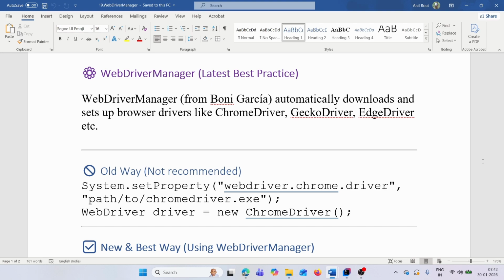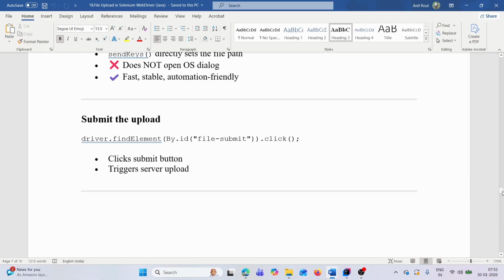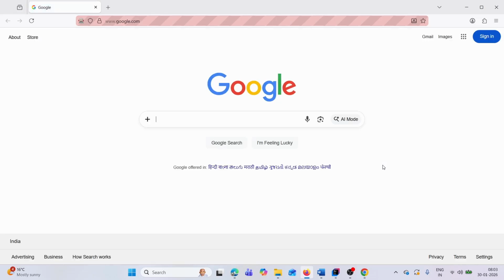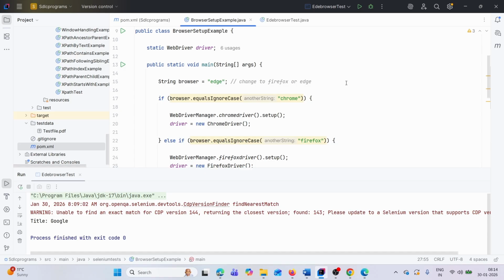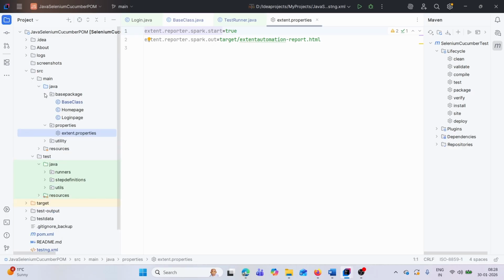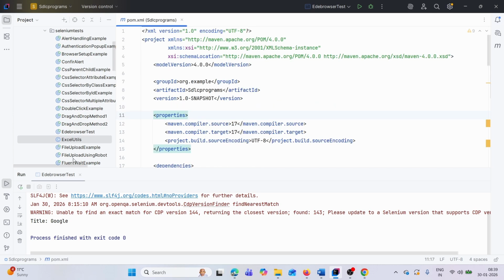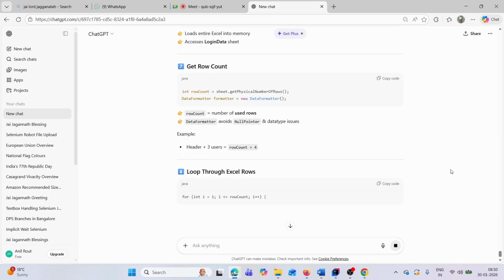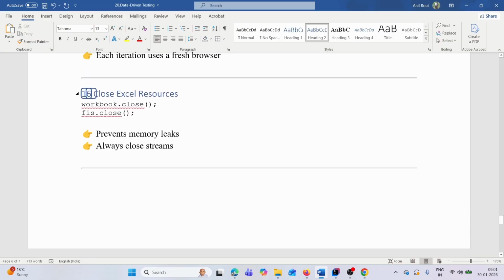Data Driven Testing Using Excel |WebDriverManager and File Upload in Selenium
In this video, you will learn how to upload a file in Selenium WebDriver using Java by implementing Data Driven Testing using Excel along with WebDriverManager for automatic browser driver management.

This tutorial demonstrates a real-time file upload automation framework, where test data is read from an Excel file using Apache POI and executed in Selenium without manually configuring browser drivers.

Perfect for Selenium beginners, experienced automation testers, and interview preparation, this session covers practical, real-world automation concepts used in industry projects.

🔥 Topics Covered:

File upload in Selenium WebDriver using Java

Data Driven Testing in Selenium using Excel (Apache POI)

WebDriverManager setup and configuration

Real-time Selenium automation framework example

Best practices for file upload automation

Frequently asked Selenium interview questions

Selenium beginners and advanced learners

Candidates preparing for Selenium interviews